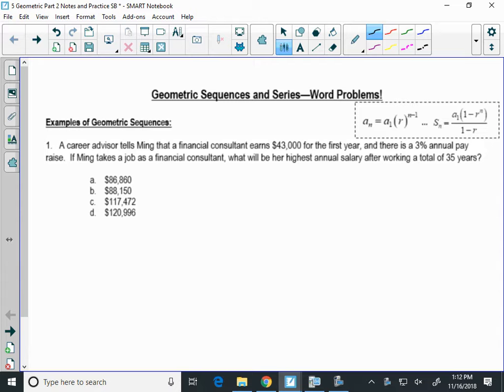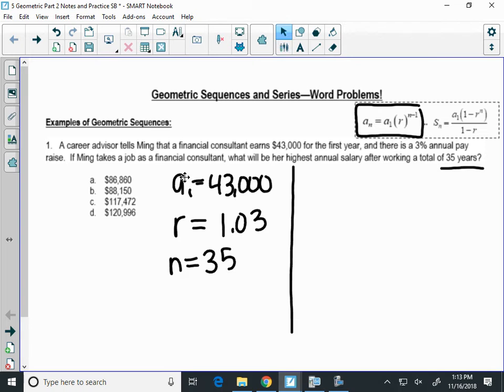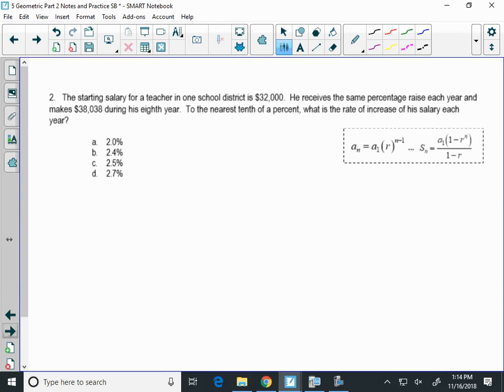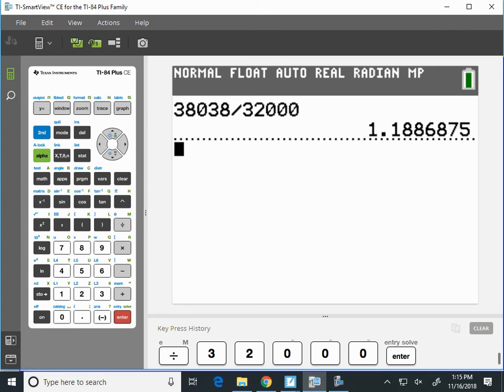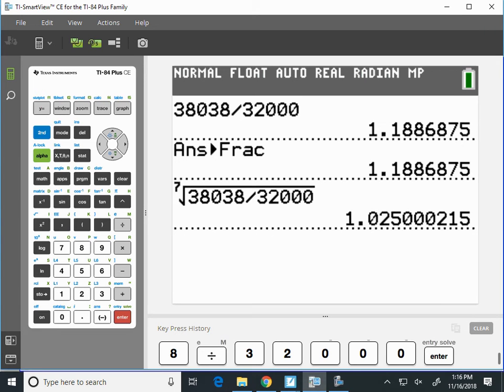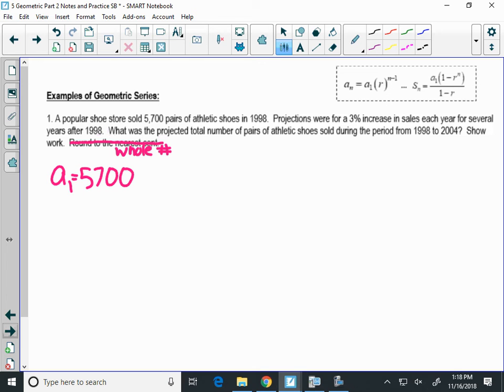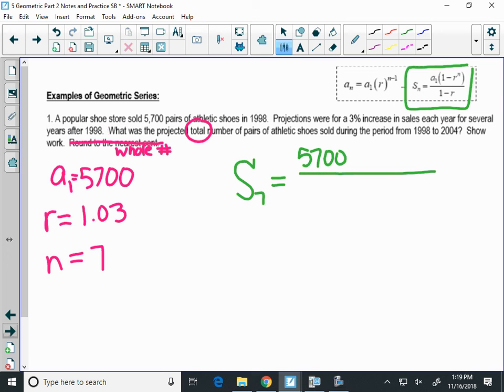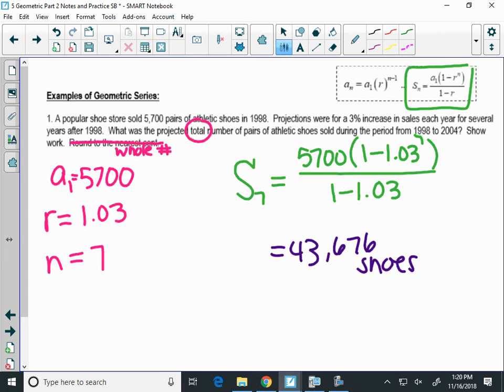HA2 Geometric Sequences and Series Word Problems